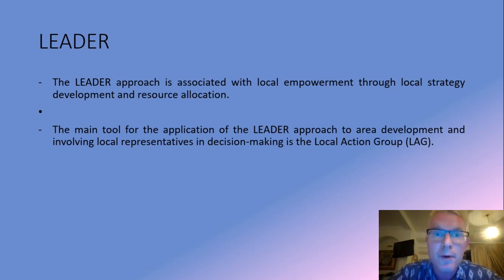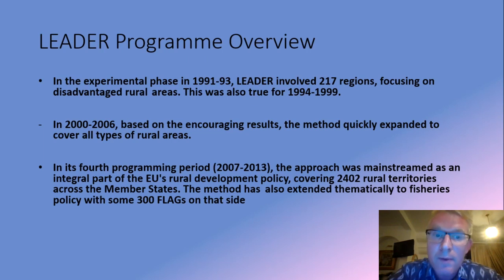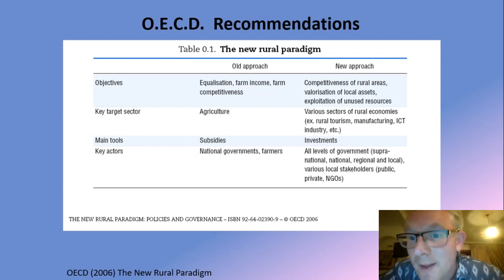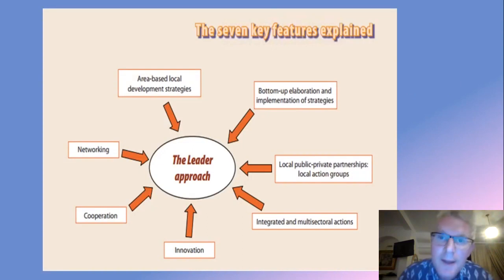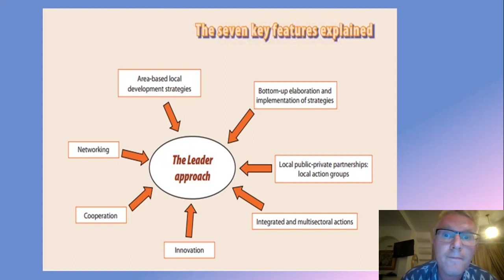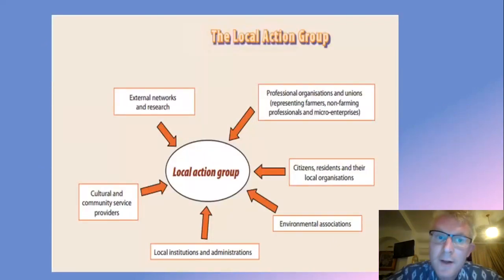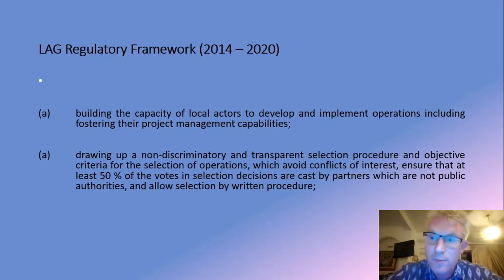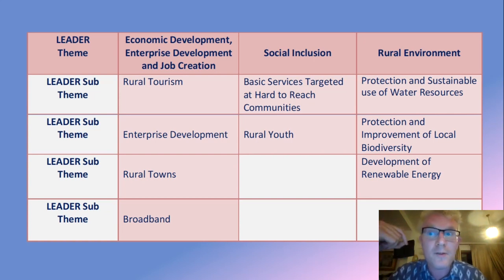Topic 5. LEADER Programme